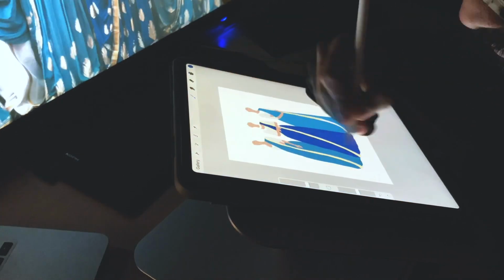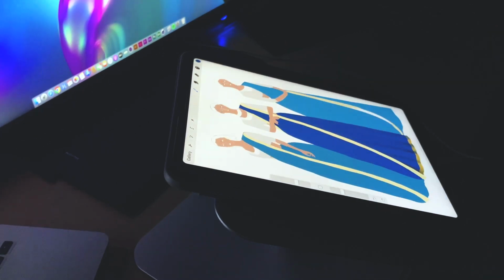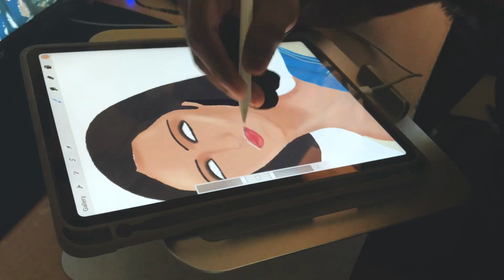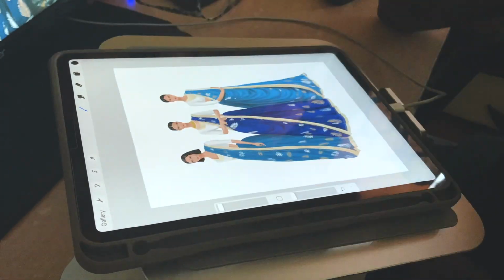MAKING LEHENGA-SAREE OUTFIT | FASHION ILLUSTRATION | iPad Pro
Hey guys, "MAKING LEHENGA-SAREE OUTFIT | FASHION ILLUSTRATION | iPad Pro", Use headphones to experience better. In this video, I am making three fashion illustration that is a client-based work for bridal wear. I hope you will love this video.

Other fashion illustration links

I hope you will love this video.